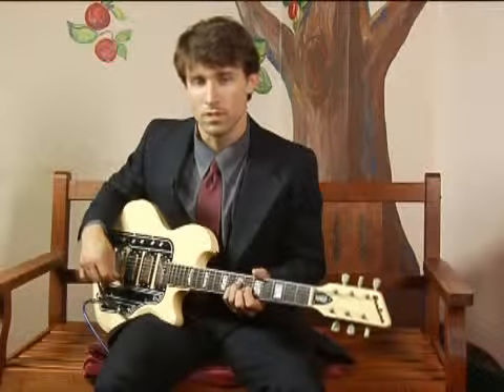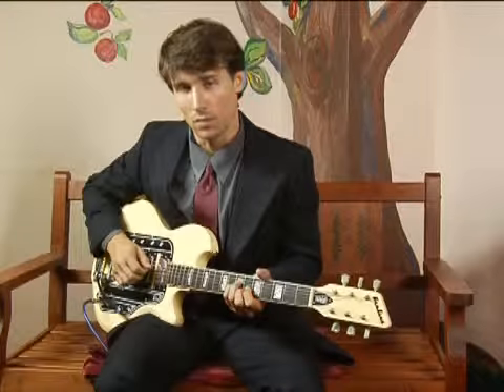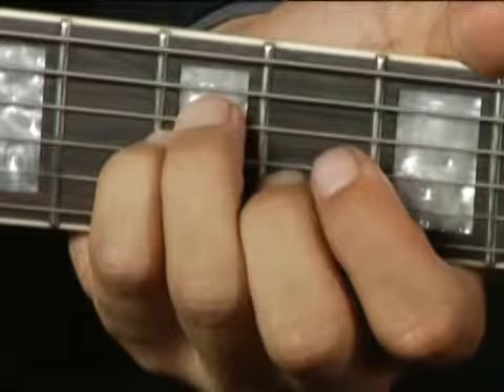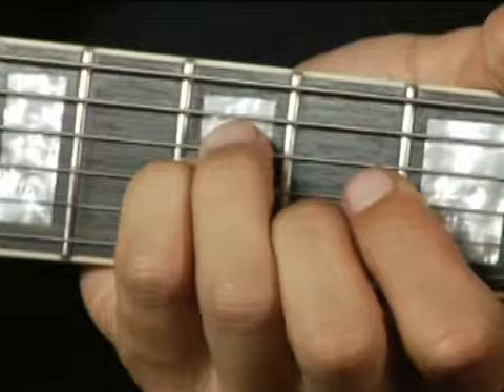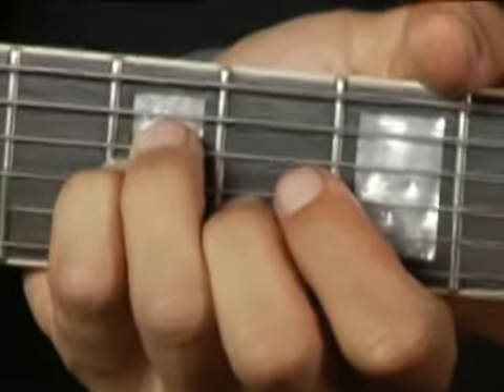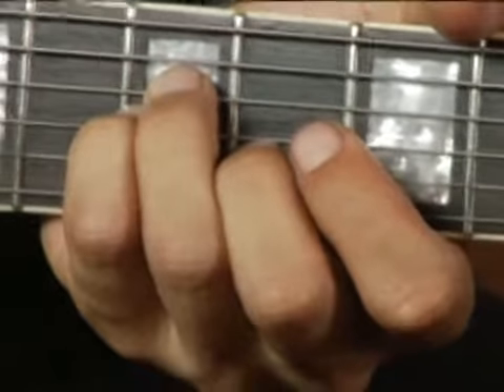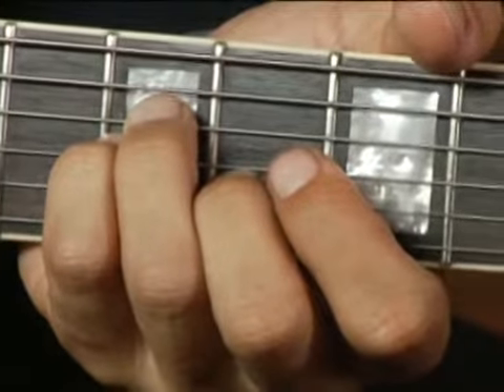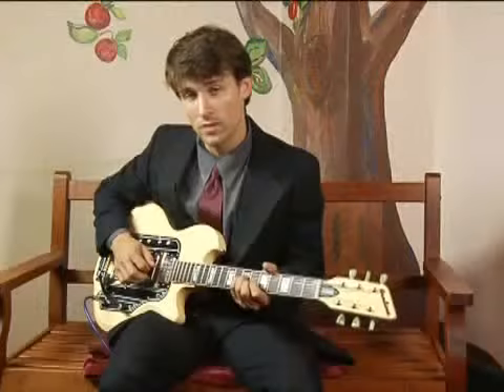2nd Inversion of D Minor Guitar Chord on the Middle Top Strings : Guitar Chord Dictionary 21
Learn how to play specialized guitar chords like the 2nd inversion of D minor chord on the middle top strings of a guitar in this free music video on guitar chords.